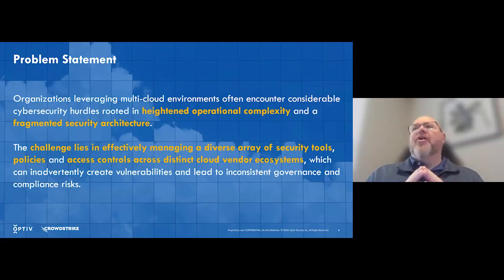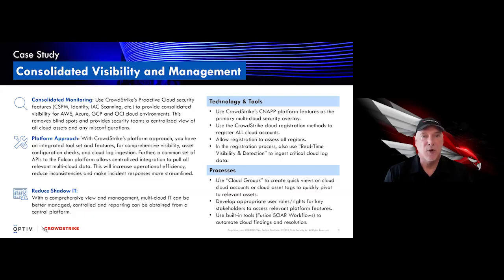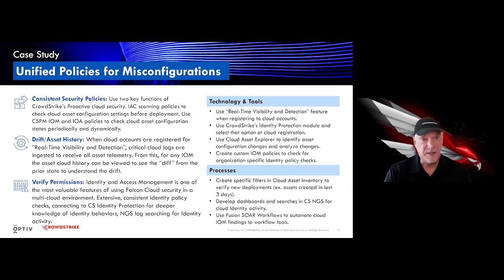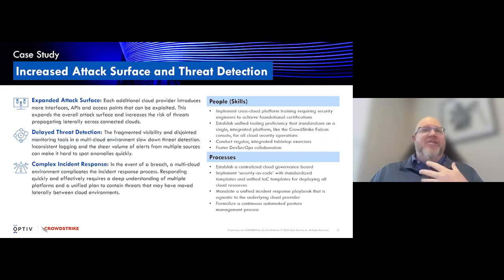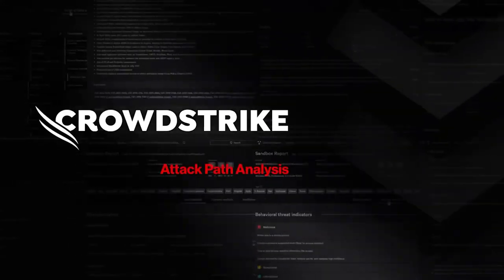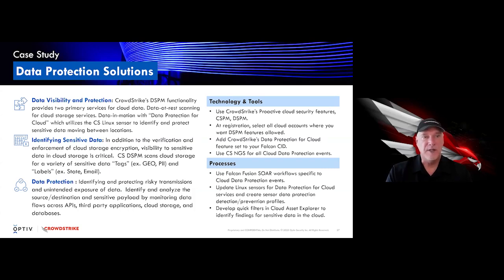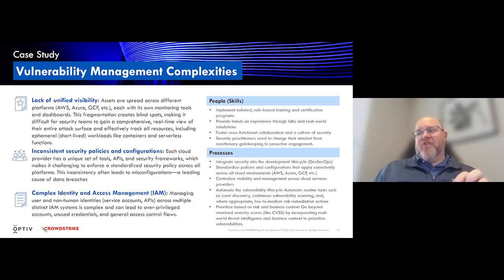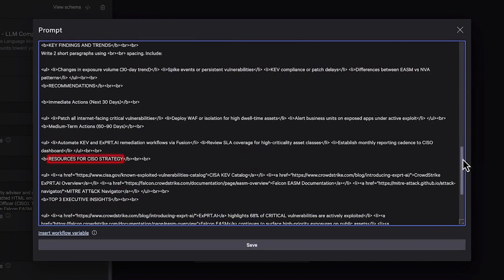Webinar: The Challenges of Multi-Cloud Environments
This on demand webinar addresses the security, governance, and visibility challenges organizations face when operating across multiple cloud providers. Presented by Optiv and CrowdStrike, the session explores how fragmented tools and inconsistent controls increase risk in multi cloud environments. Viewers gain insight into practical strategies for reducing security gaps, strengthening governance, and maintaining compliance while managing diverse cloud platforms, with an emphasis on achieving consistent policies and unified visibility across hybrid and multi cloud infrastructures.